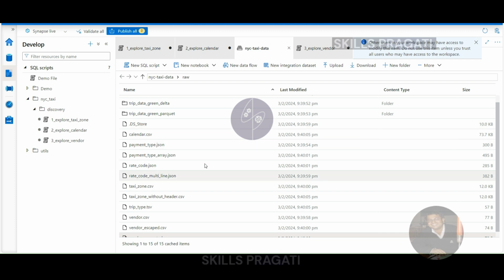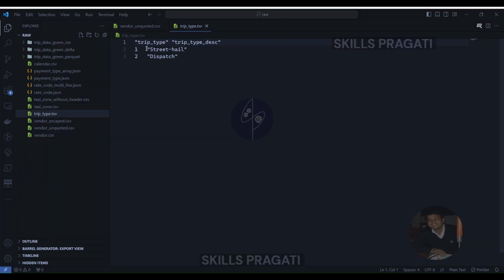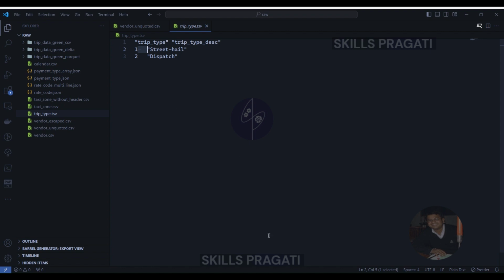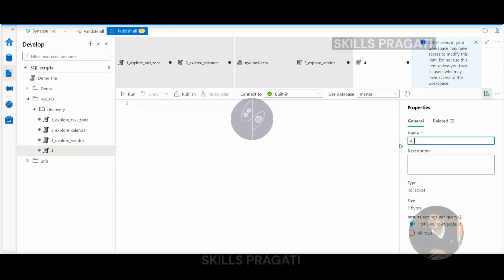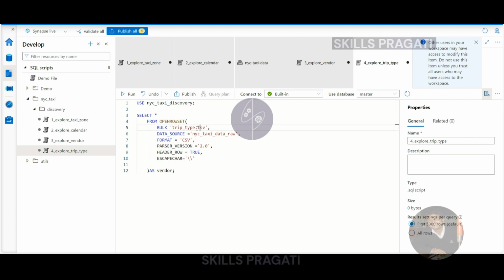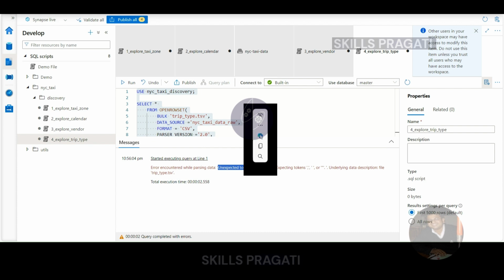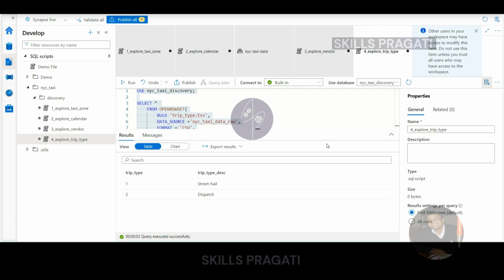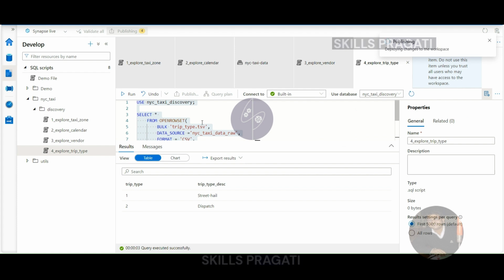How to Query Tab separated File In Synapse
Learn how to query tab-separated files (TSV) using Serverless SQL Pool. Understand the differences between CSV and TSV formats and how to handle them in SQL queries.